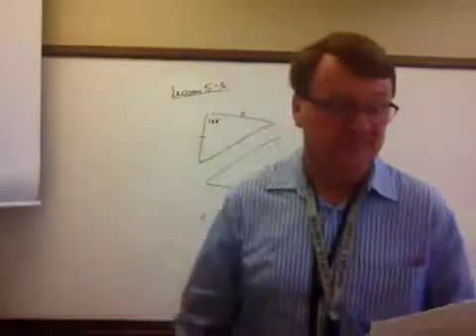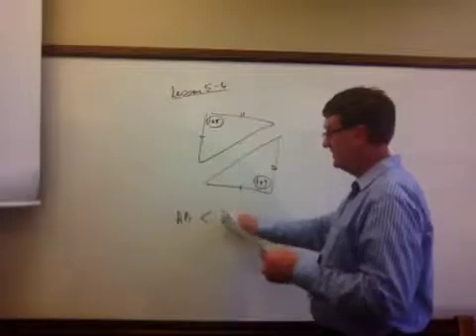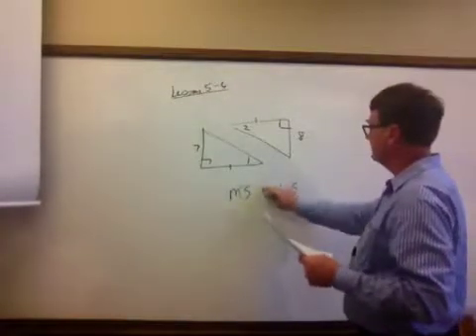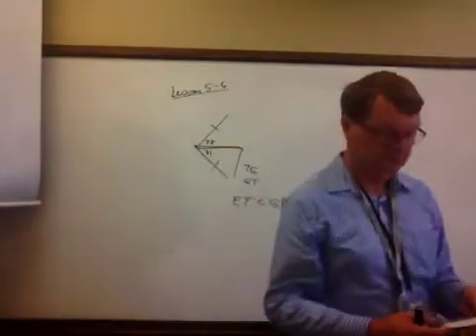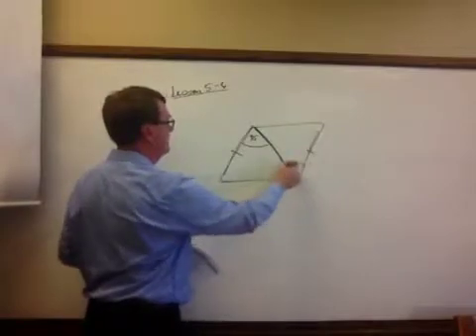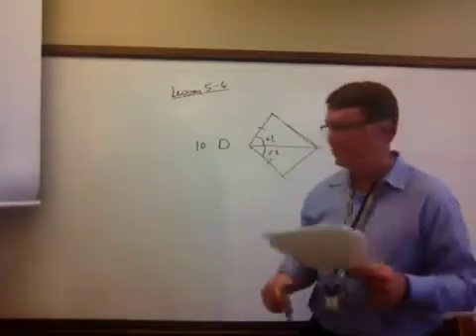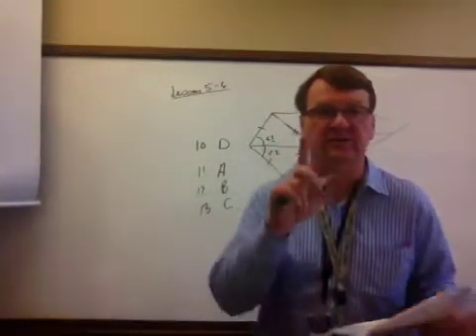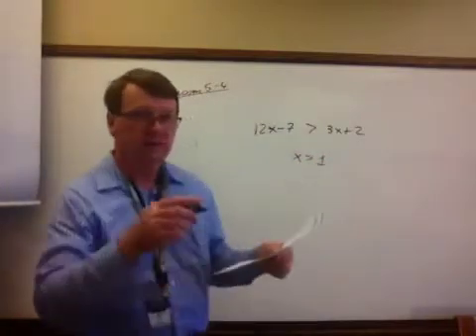Lesson 5-6 Geometry (Mr. Price LNE)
Larger sides and angles